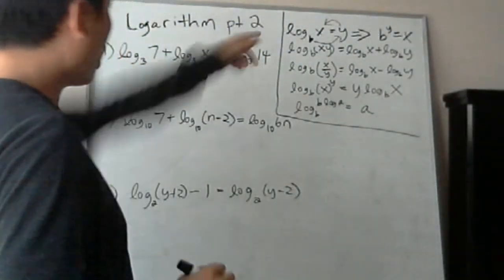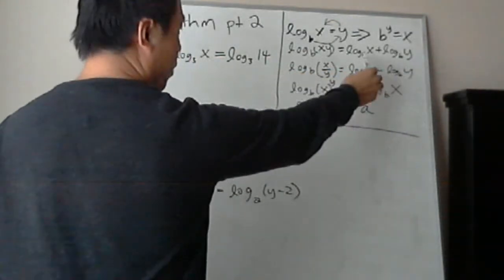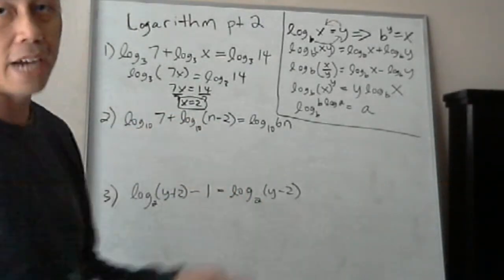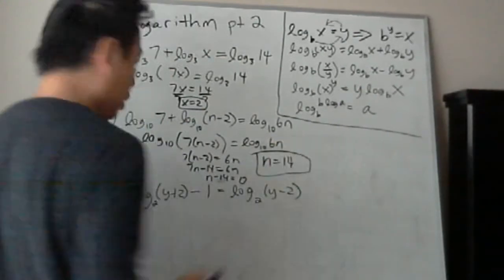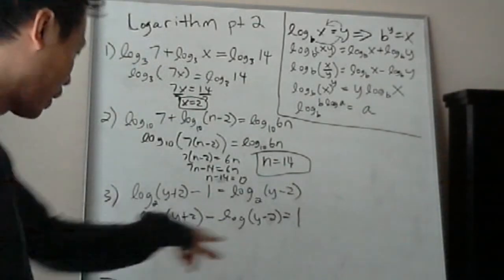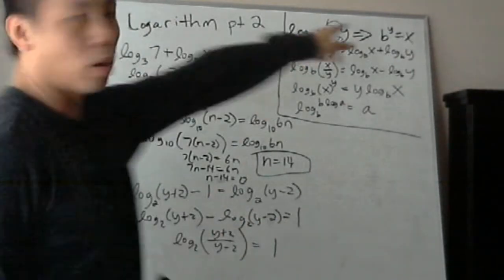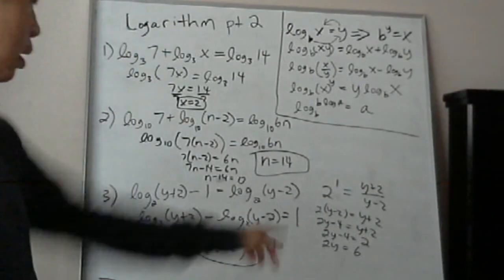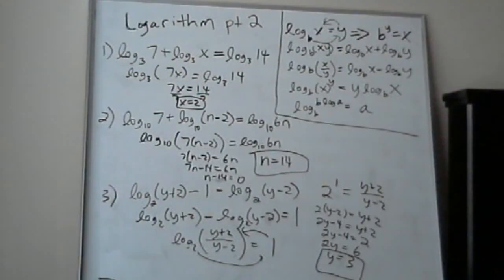Logarithm Pt 2 - Algebra 2 Adding / Subtracting Logarithms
Learning how to add / subtract logarithms. Solving logarithm equations